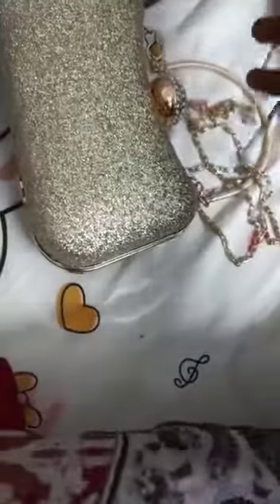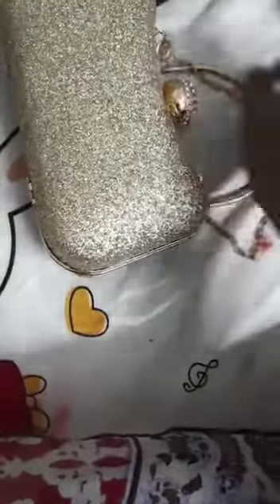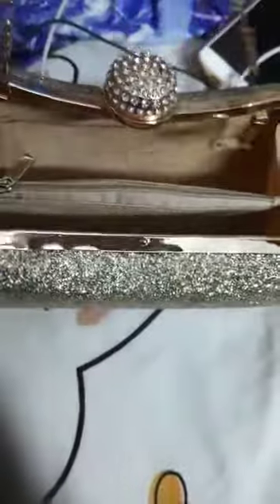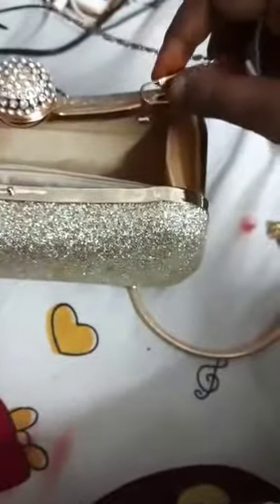How to open clutch purse || SSM TWINS